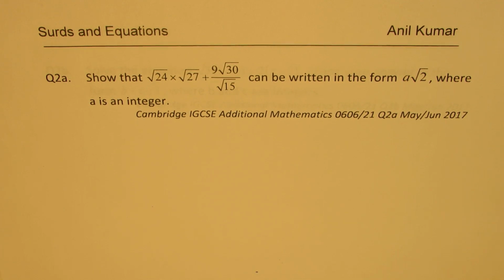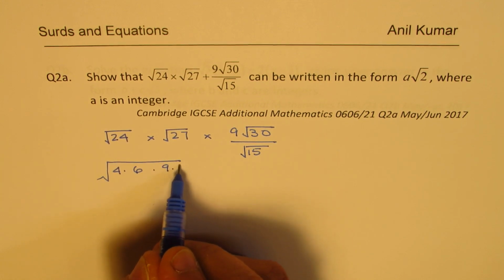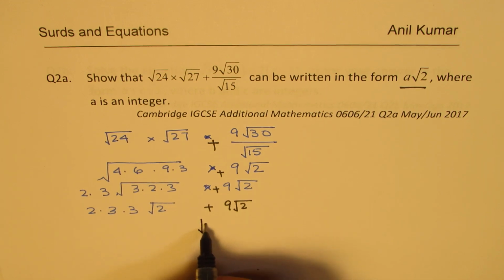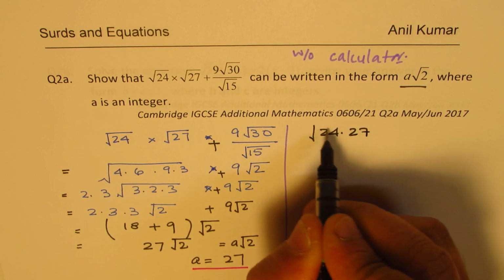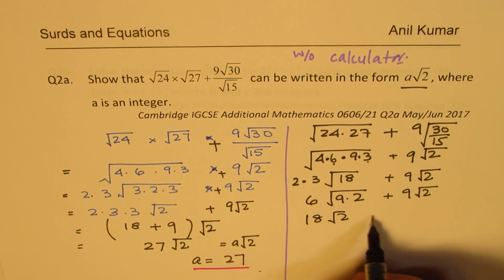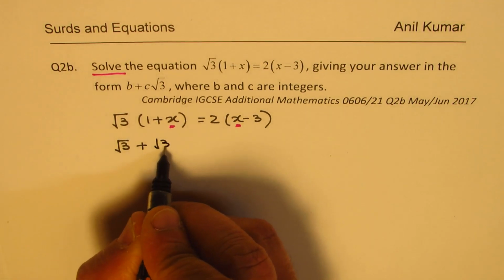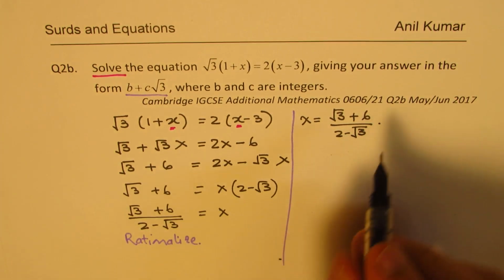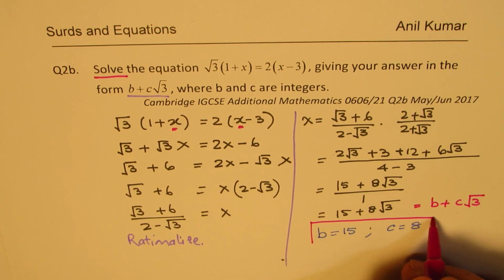Simplify Radical Expression and Solve Radical Equation IGCSE Q2 Additional Mathematics 2017